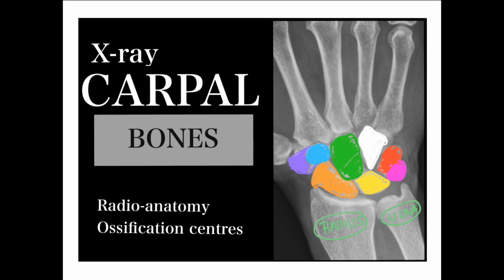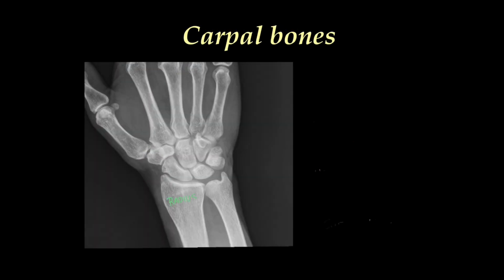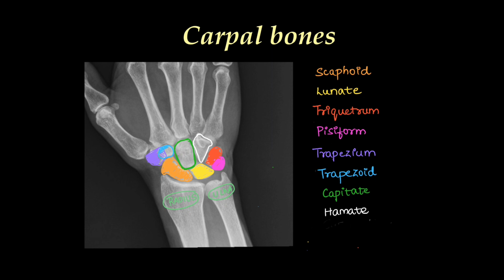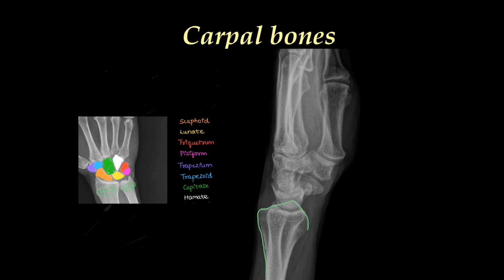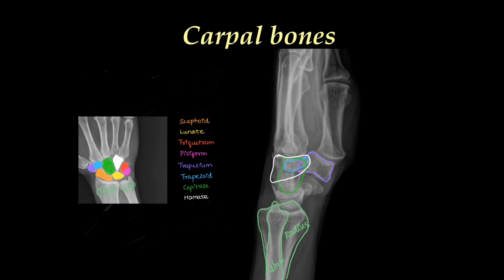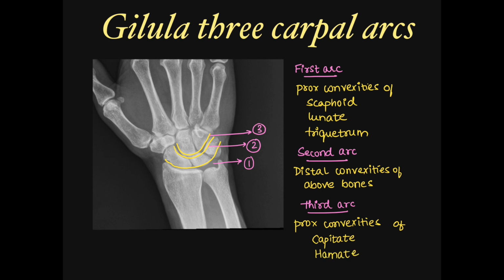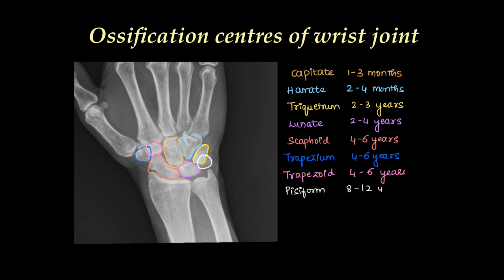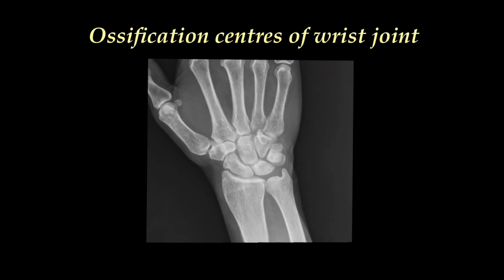X-ray of Carpal bones and ossification centres of wrist l Radiographic anatomy l Gilula arcs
In this video, we dive into the radiographic anatomy of the carpal bones and the ossification centers of the wrist, using X-ray images to explore their structure and development. We’ll also break down the significance of the Gilula arcs, which are crucial for assessing carpal alignment and detecting fractures.

📌 What you’ll learn:

Anatomy and positioning of the carpal bones (Scaphoid, Lunate, Triquetrum, and others)
Identification of ossification centers in pediatric wrist radiographs
Understanding the three Gilula arcs for evaluating wrist alignment

If you're a radiology student, medical professional, or just curious about the anatomy of the wrist, this video is a must-watch for improving your radiographic interpretation skills!